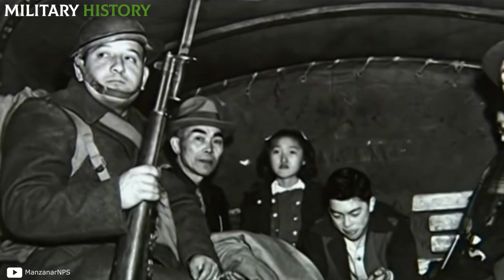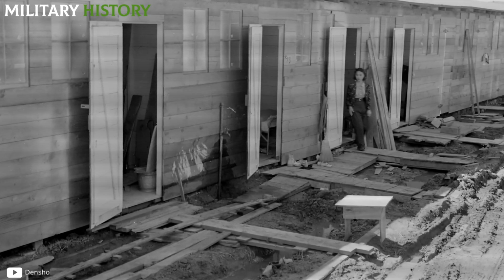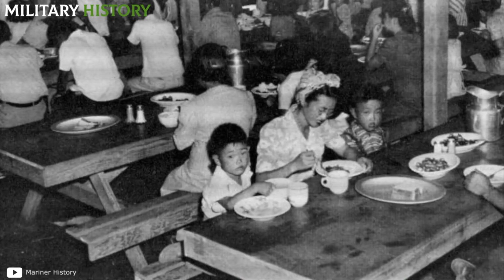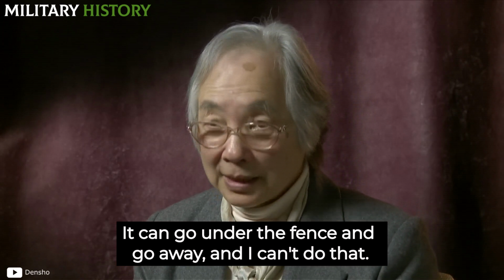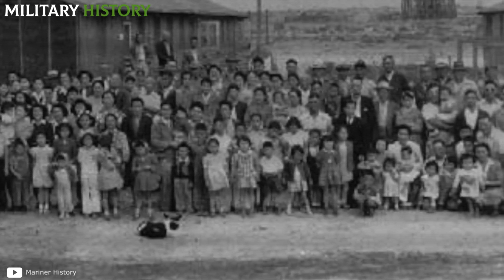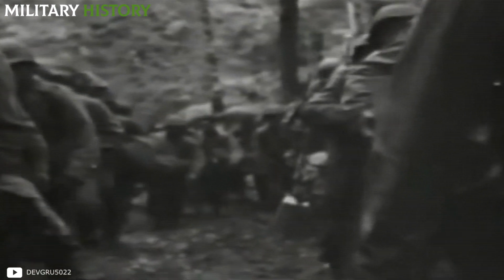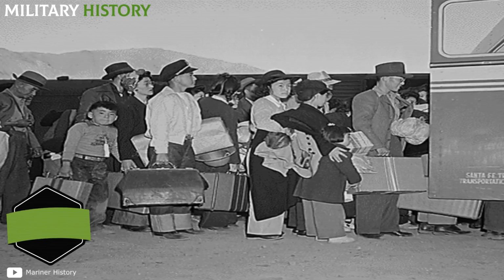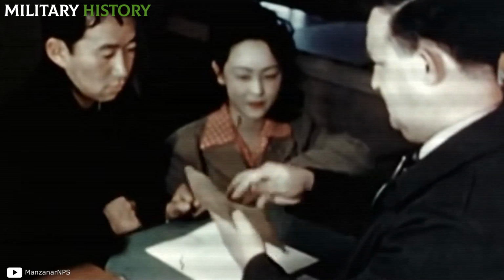Why did the USA PUNlSH CIVILIANS in World War II?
The photographic records of Japanese relocation to the United States during World War II appear strikingly happy and picturesque. However, the story behind those photos is truly heartbreaking.

🔴Would you like to know which countries could defeat Russia in World War 3?

Don't miss the new video for 'MILITARY AVIATION'!